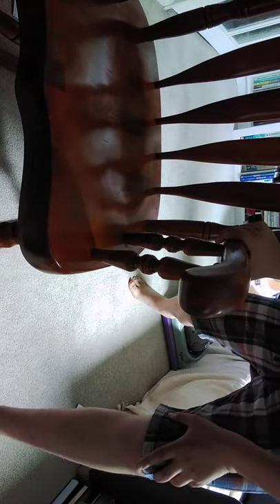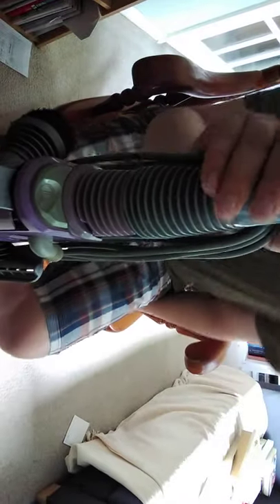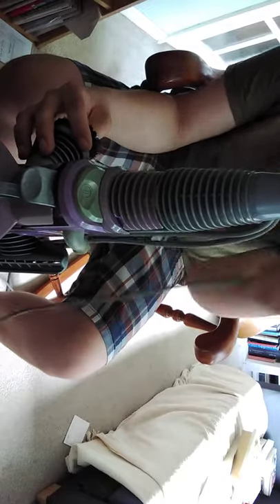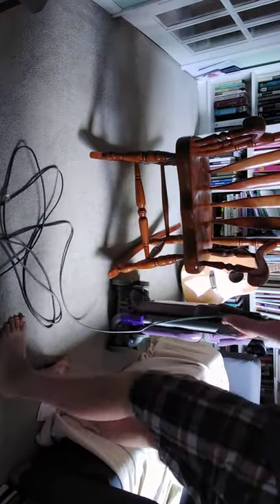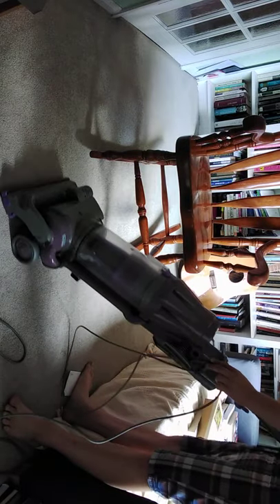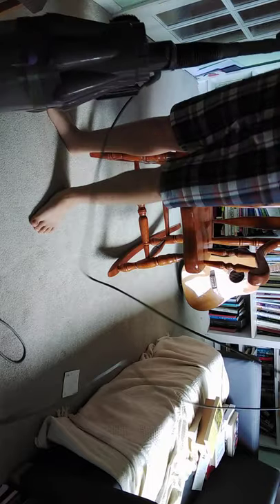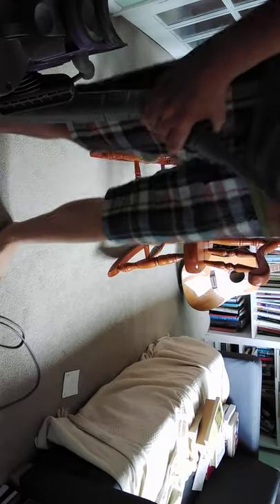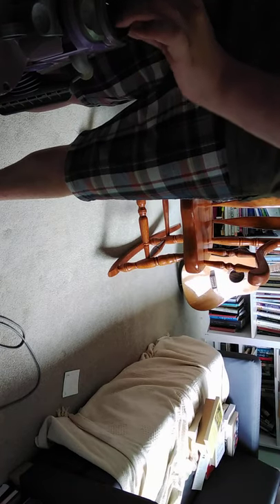Dyson dc07 animal